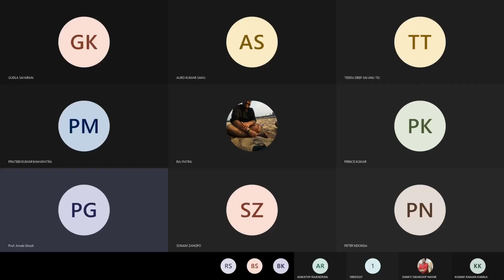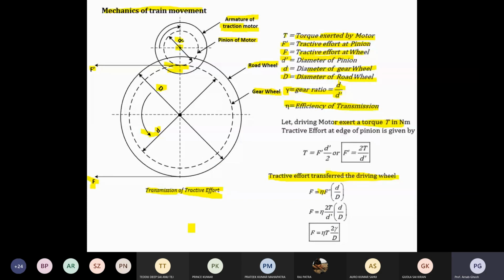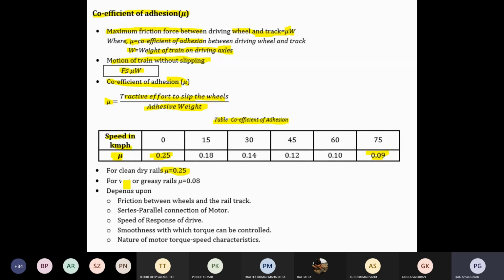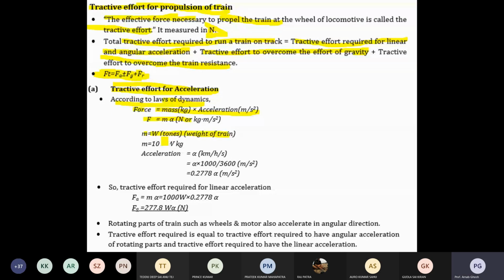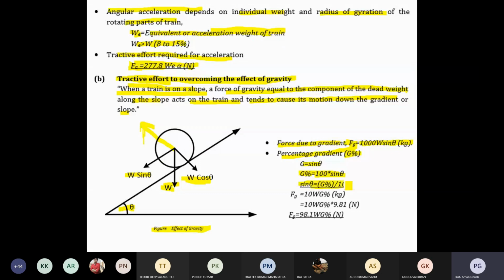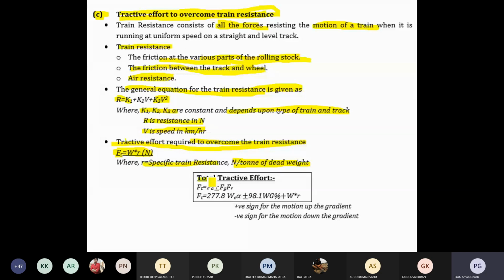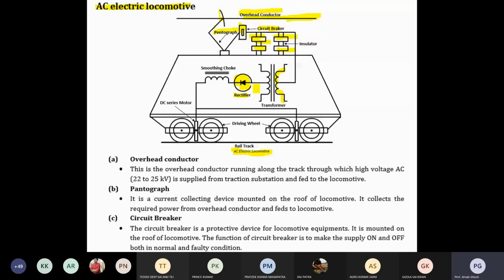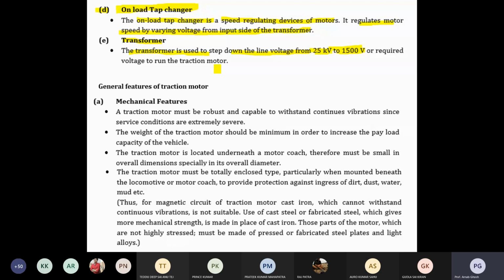Lecture 11: Traction - Utilization of Electrical Energy (Electrical Engineering Online)